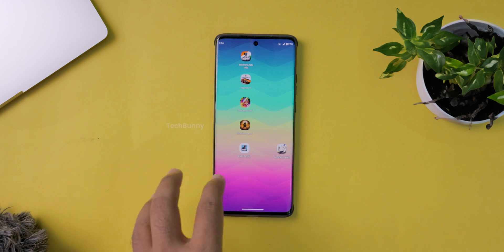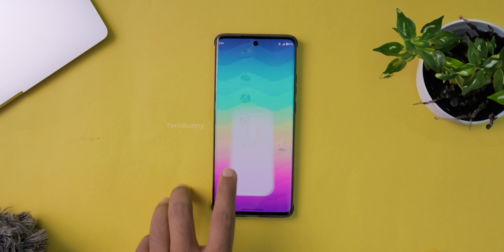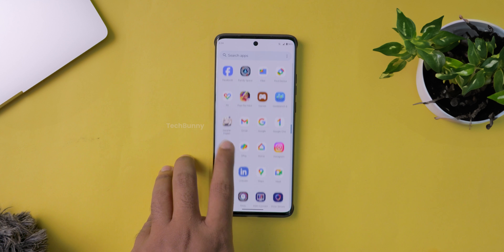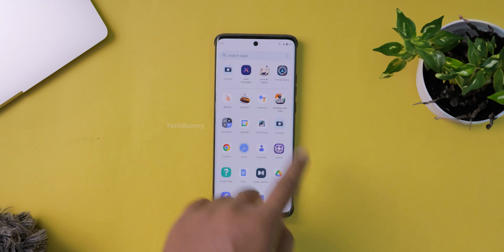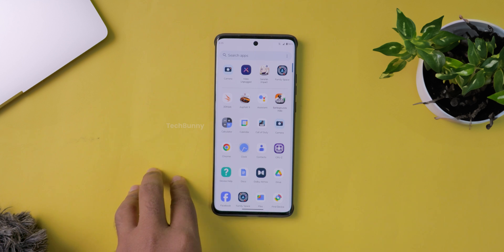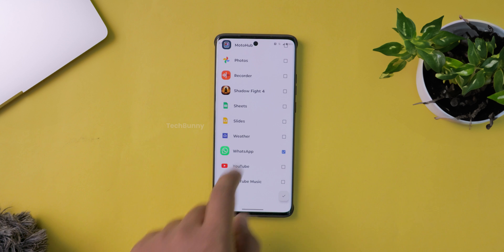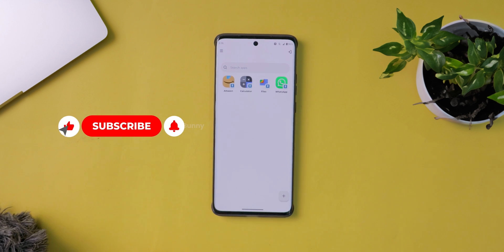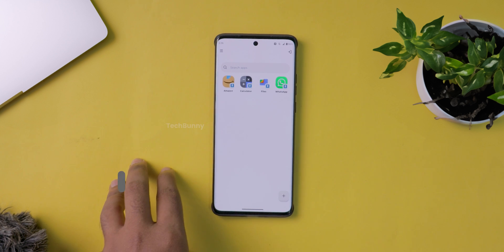How To Lock Apps On Motorola Mobiles? (NO APP NEEDED): Secure Folder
This video is your one-stop guide to setting up App Lock and keeping your private information secure!
In this step-by-step tutorial, you'll learn:
- How to easily activate App Lock on your Motorola mobile
- How to choose between Fingerprint Unlock or PIN Lock for maximum security
- Pro tips for managing locked apps and customizing settings
This video is ideal for:
- Moto Edge 40 Neo users who prioritize privacy
- Anyone who wants to add an extra layer of security to their apps
- Viewers seeking a clear and concise guide to App Lock features
Boost your phone's security today!